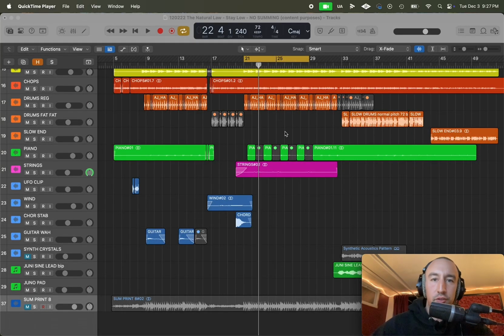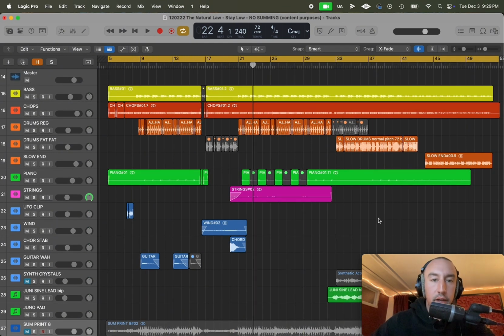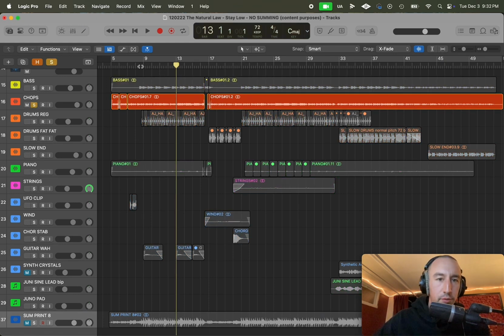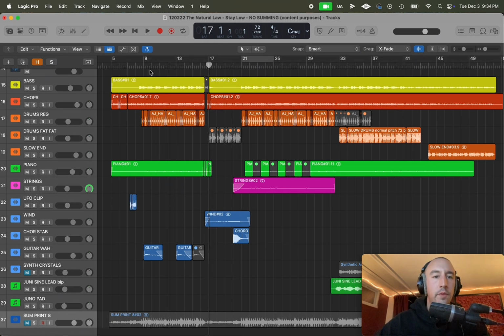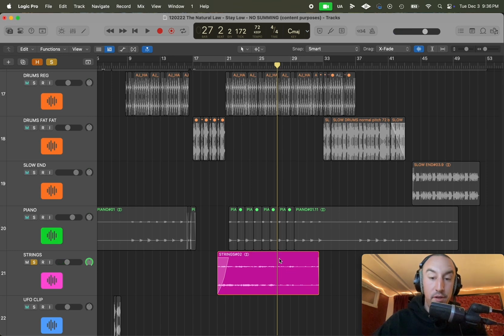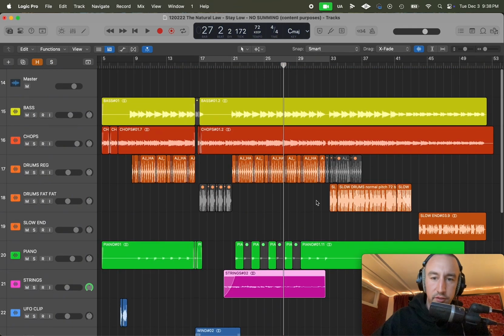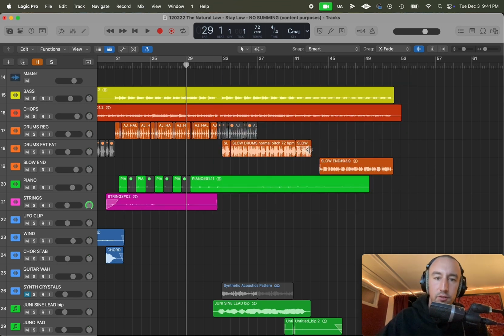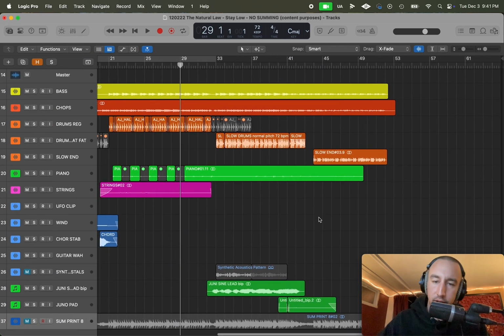How to arrange a full song for an artist that keeps them hooked!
In this video I break down my song "Stay Low" to show you how to arrange a full song that has enough room for an artist while keeping them and the listener hooked.  I focus on highlighting arrangement and creative choices in order to maintain flow and cohesiveness among elements and sections of the song.

"ONE WAY OUT" on Bandcamp